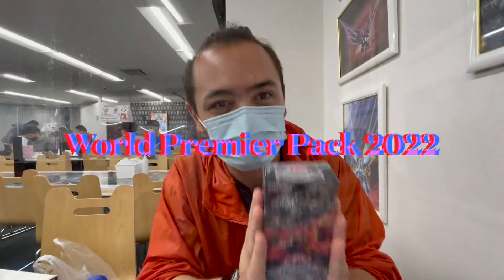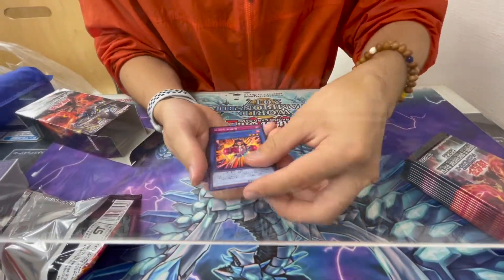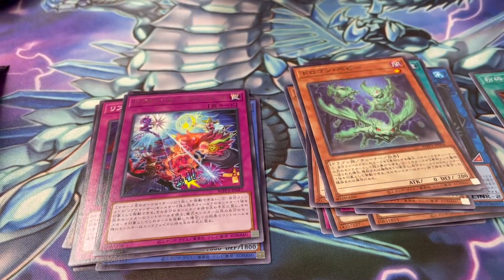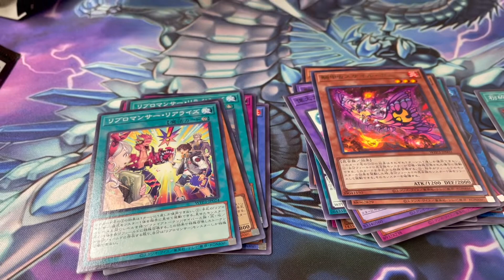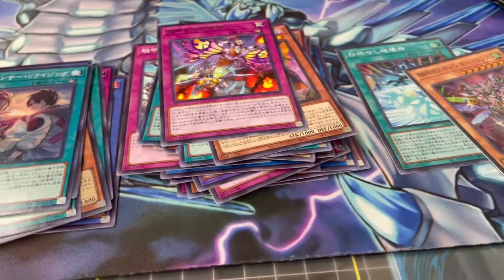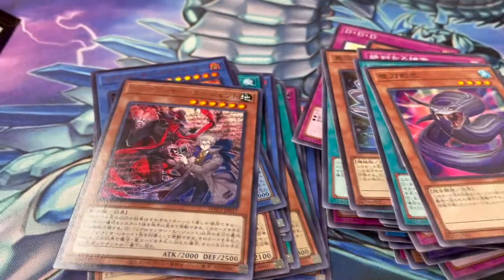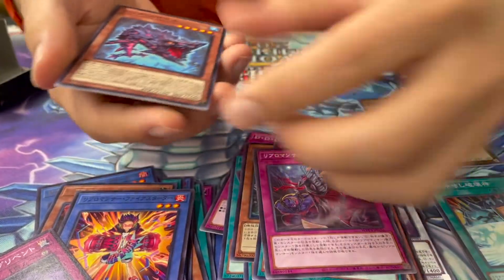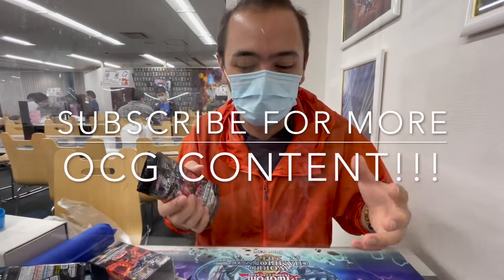Prismatic Secret Exodia??? | Yu-Gi-Oh! World Premier Pack 2022 Japan Pack Opening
This pack Introduces to the OCG previously TCG-only cards from Dawn of Majesty, Burst of Destiny, Battle of Chaos, Dimension Force and other products.
Introduces the "Beetrooper" and "Libromancer" archetypes to the OCG.

I am part of TEAM MKS in Japan. Here is our Facebook page! Give us a like:)